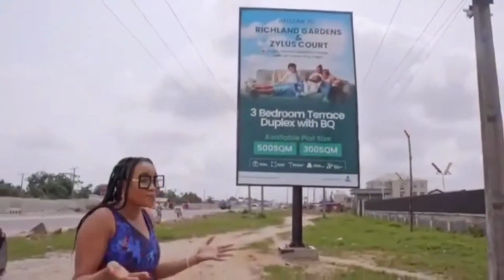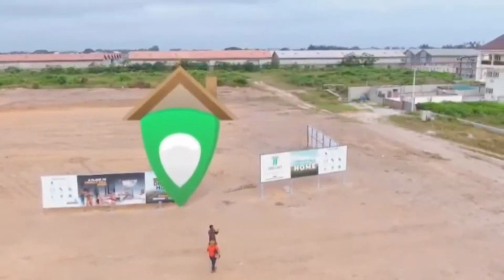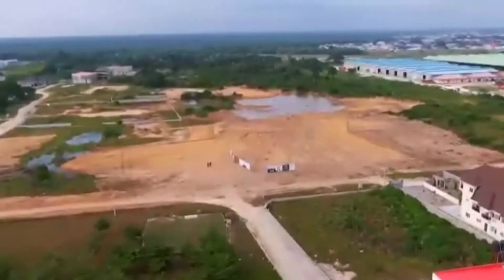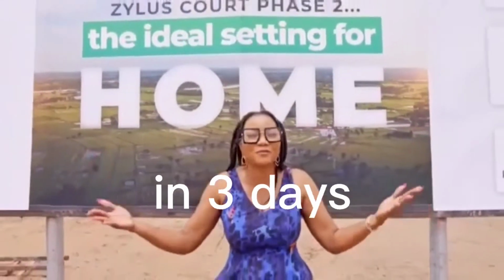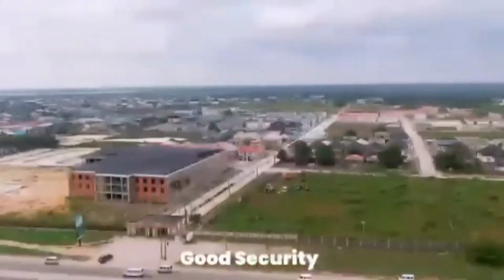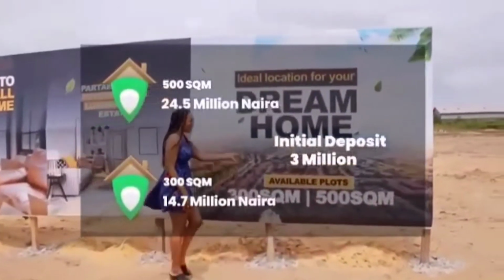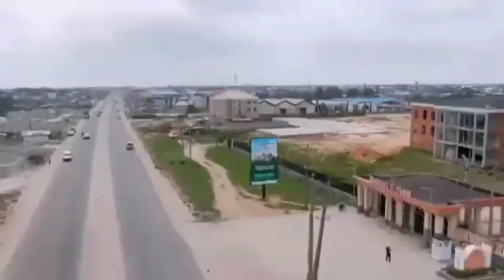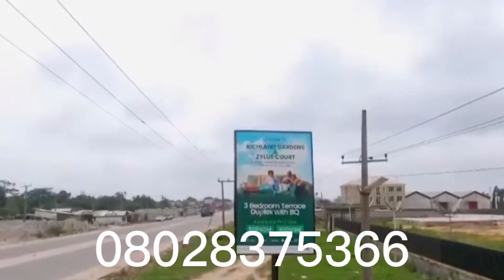ZYLUS COURT PHASE II, Bogije, Ibejulekki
Location: BOGIJE, ADJACENT BEECHWOOD ESTATE, OFF LEKKI-EPE EXPRESSWAY LAGOS.

 LAND SIZE , BUILDING TYPE & PRICES:

500sqm N24,500,000 (Pre-Launch Price)
ALL INCLUSIVE

300sqm= N14,700,000 (Pre-Launch Price)
ALL INCLUSIVE

PRICE INCREASE EFFECTIVE FROM 1ST OF SEPTEMBER, 2022
           To
500sqm =  N30,000,000

300sqm =  N18,000,000

ZYLUS COURT TERRACE

PRELAUNCH PRICE
3 BEDROOM TERRACE DUPLEX WITH BQ - 46,000,000

3 BEDROOM TERRACE DUPLEX WITH BQ - 50,000,000

 Installmental Payment Plans Available

For further enquires on inspection Call wunmi 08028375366